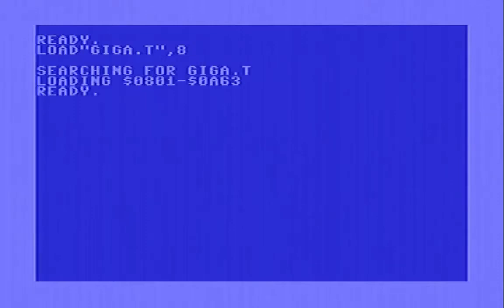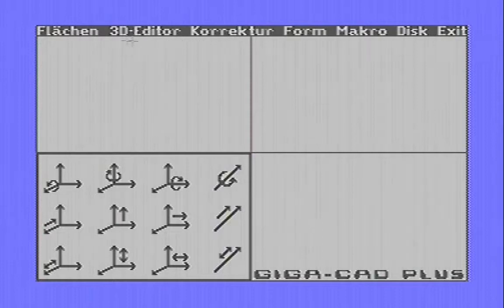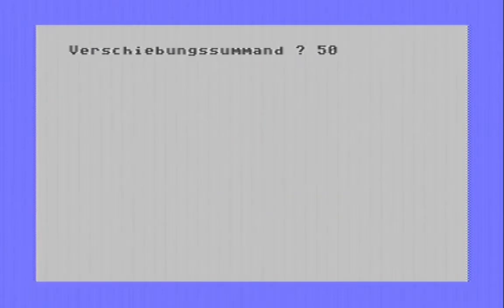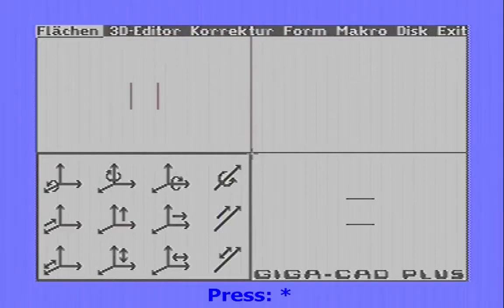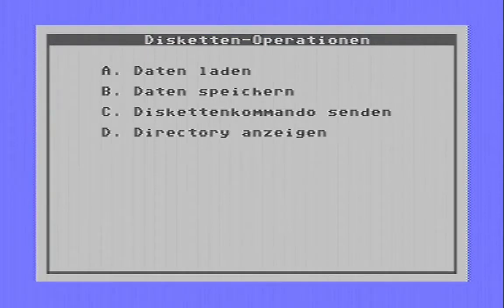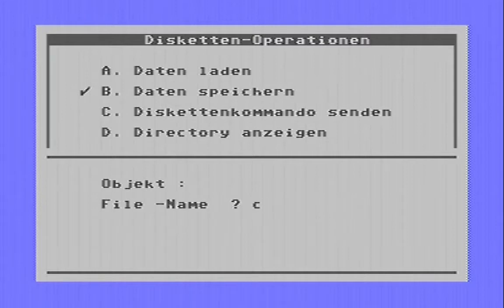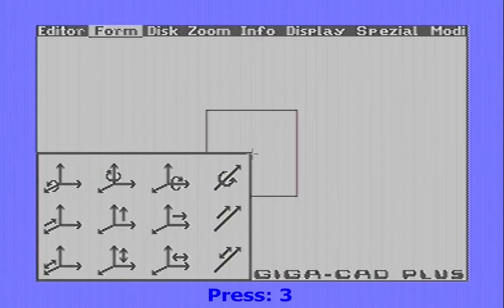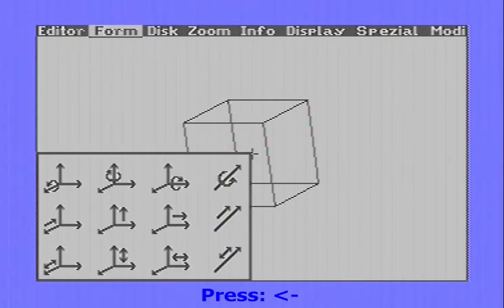Giga-CAD Plus Beginner Tutorial Part 1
Giga-CAD Plus is 3D creation software for Commodore 64  released in 1986

Tools to convert Giga-CAD Plus objects to other world

This video participated at Arok 21 demo scene party wild competition in August 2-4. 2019

Tools used to produce this video
Audacity
DaVinci Resolve

Sound FX by Nooly